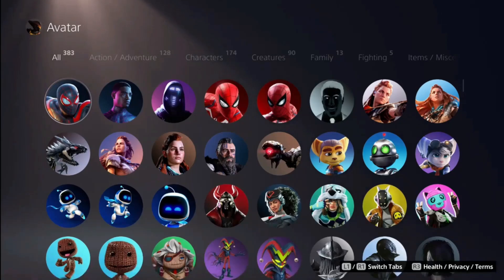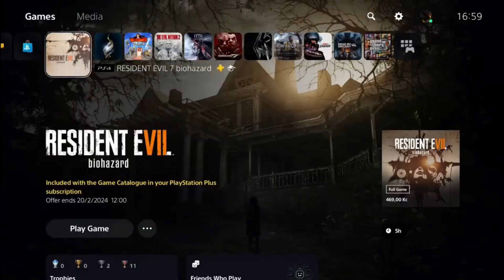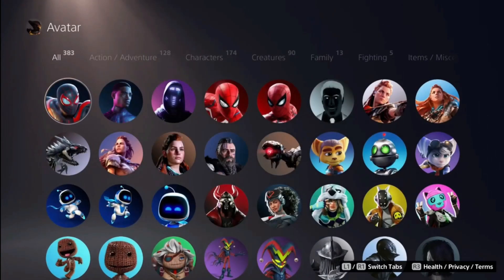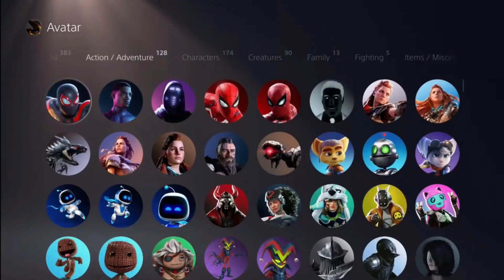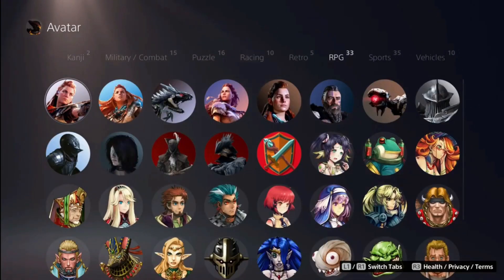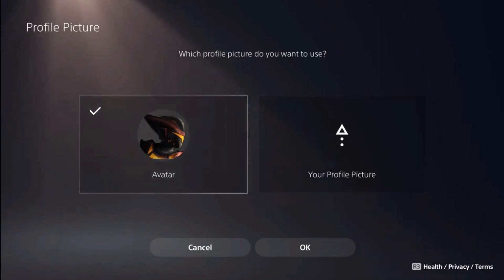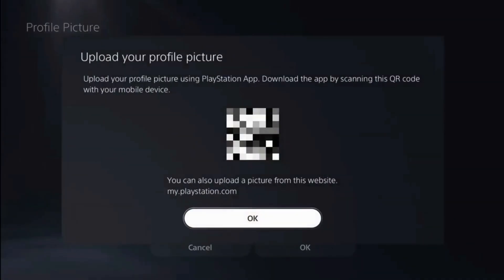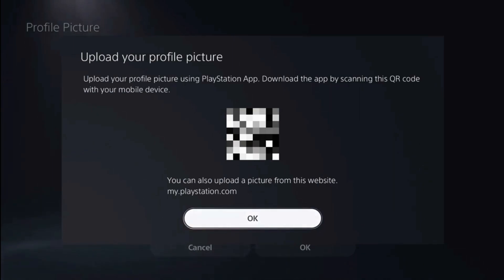PS5: How to Change Profile Picture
Wondering how to change the profile picture or the avatar on your PS5? In this tutorial you'll learn how to change the profile picture on your PS5 step by step.